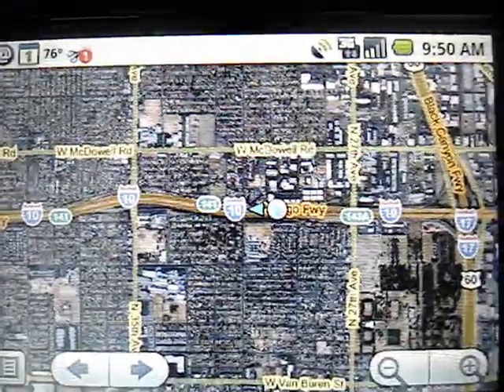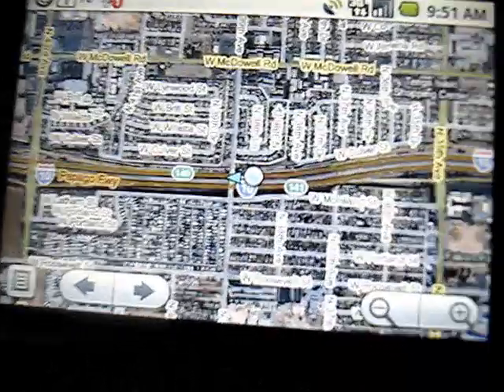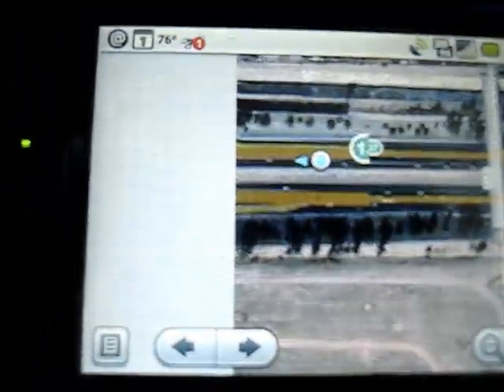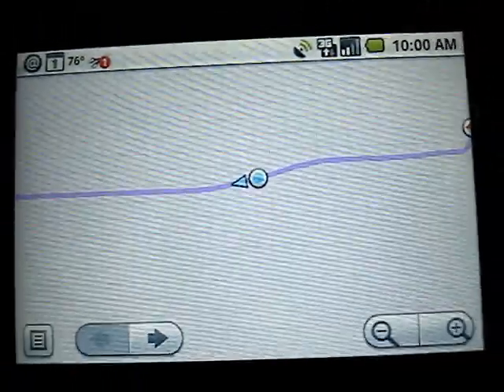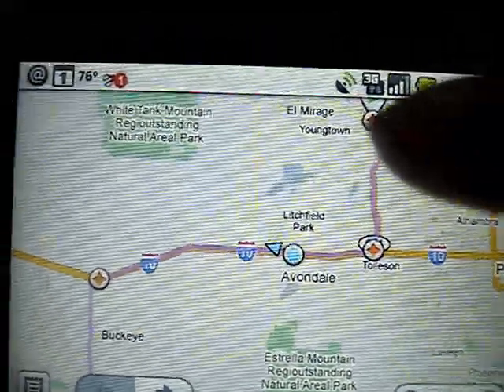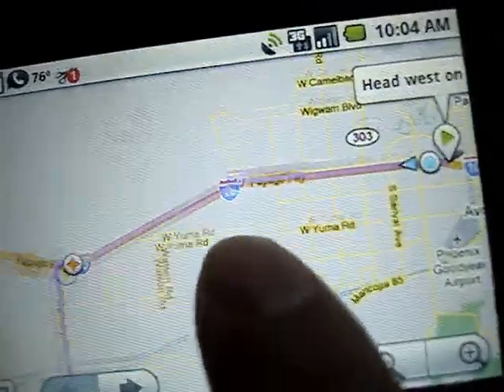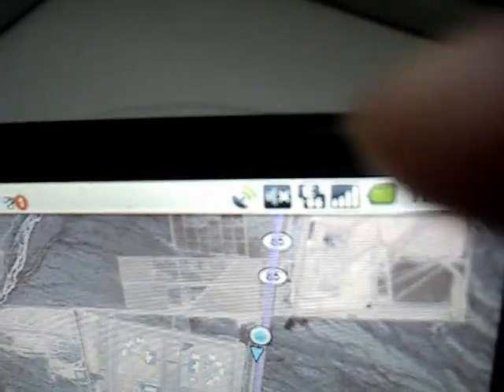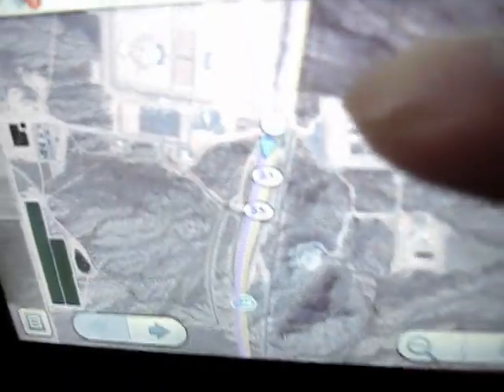G1 On the Road - GPS Capability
On-the-road demonstration the GPS capabilities that's part of the Google Maps app that is available on all Adroid phones - like the G1. I jump between satellite and map view and perform a route update as we watch the moving blue arrow. (October 12 2009)